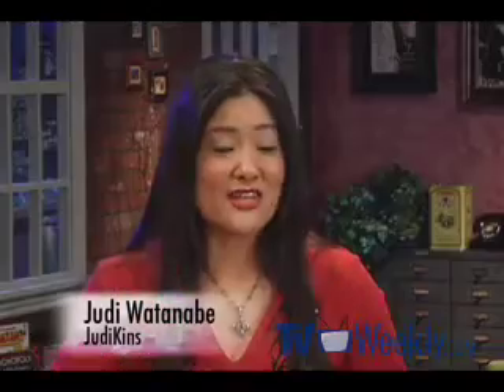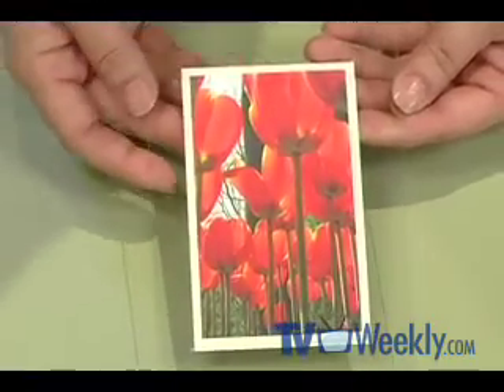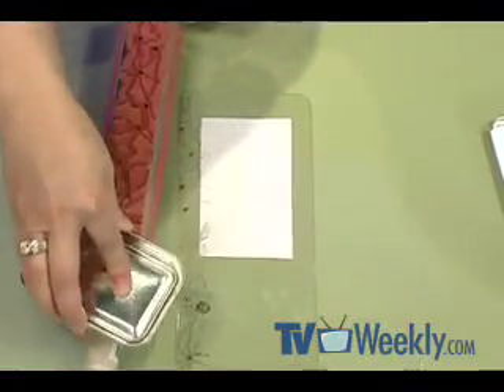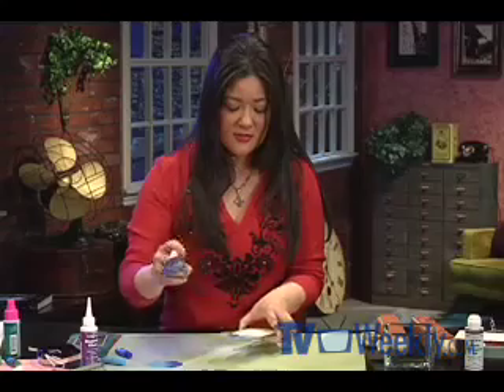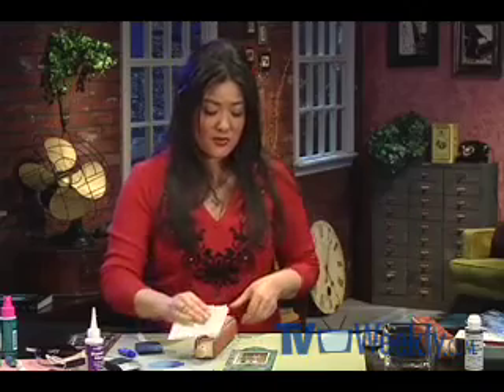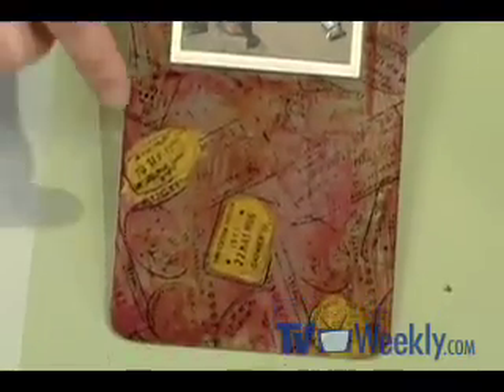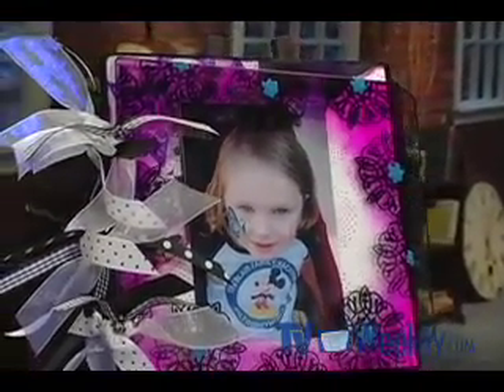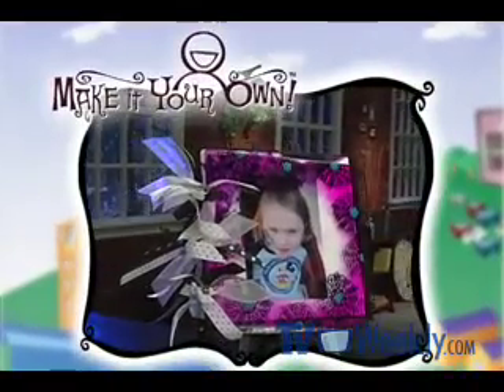Tulip Tag Album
Judi Watanabe from JudiKins wants to be perfectly clear about something—she loves finding new surfaces to play on. In this week's episode Judi encourages you to roll up your sleeves and get creative with tried and true techniques that get a face-lift when used on a fresh palette—a perfectly clear one!

The Scrapbook Lounge featured products:

• Judikins:  Shop for Products including the Travel Bollio and Baroque Bollio

• Judikins:  Diamond Glaze Project Gallery

• Clear Scraps:  Round Tag Album

Presenter: Judi Watanabe